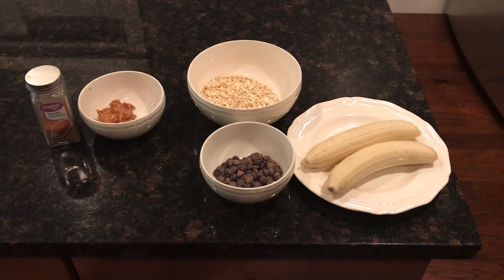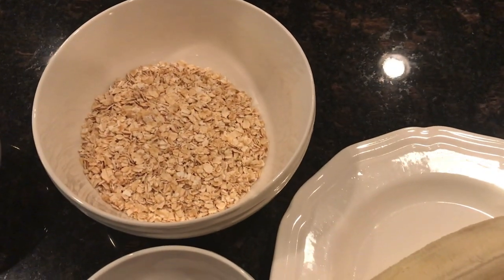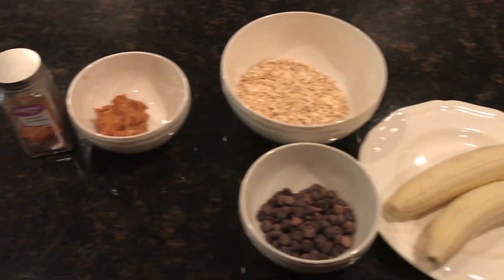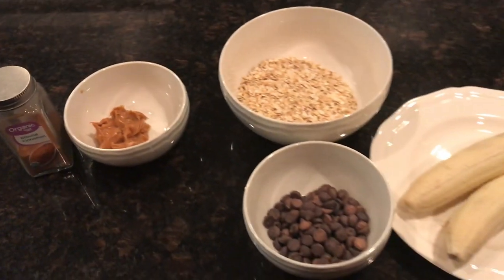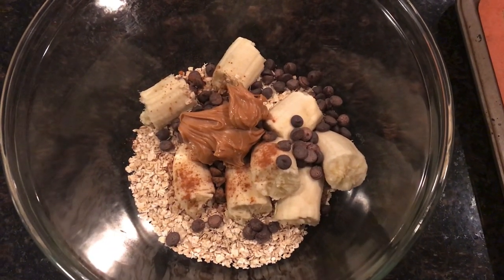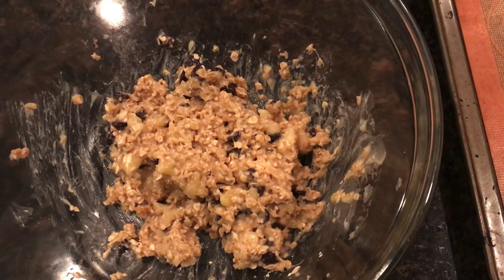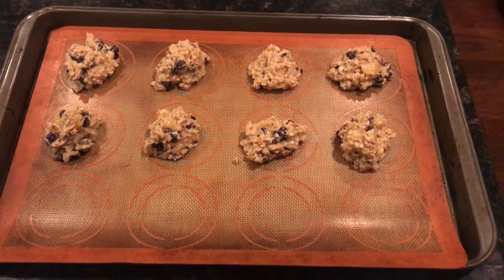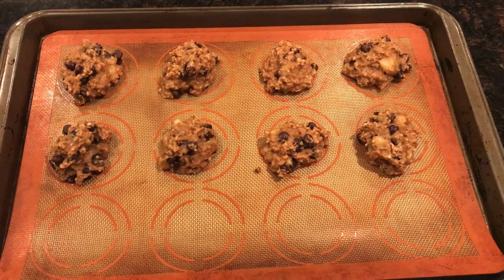How to make 3 ingredient plant based CHOCOLATE CHIP COOKIES!